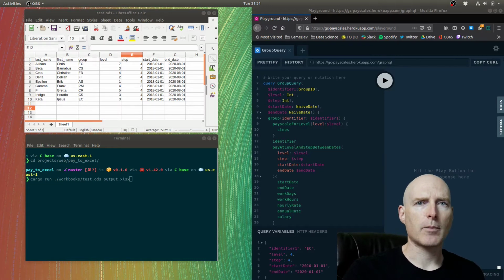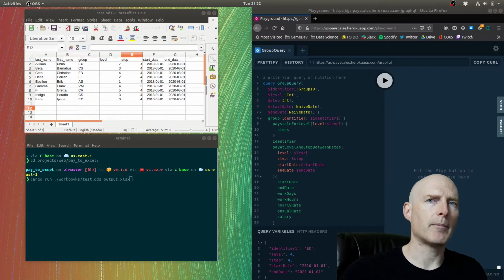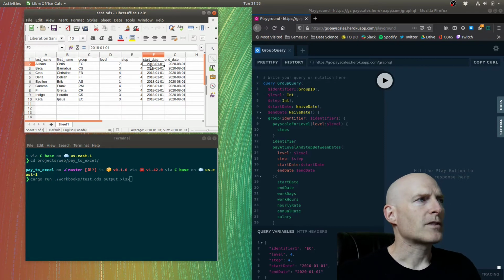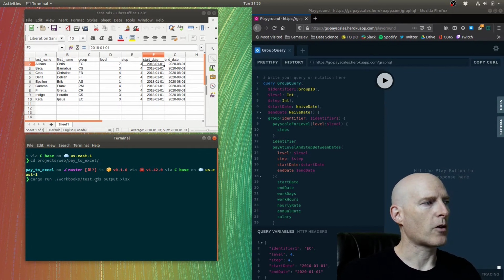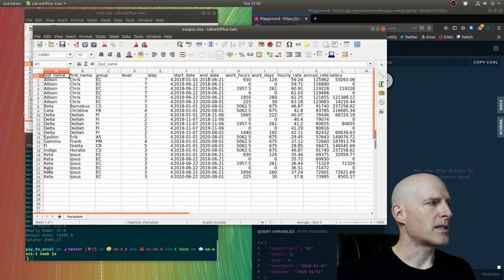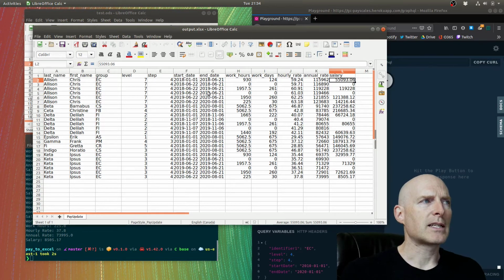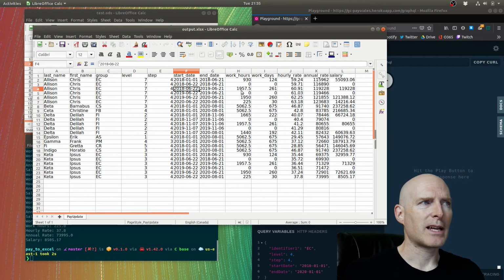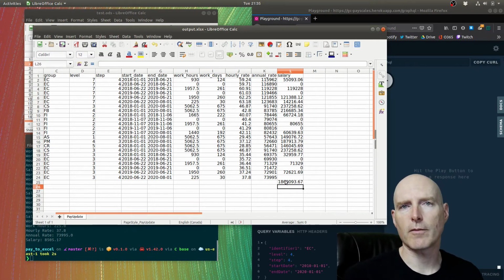GC Payscales API example spreadsheet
A short demo video of a simple pay spreadsheet that accesses the gc-payscales GraphQL API and completes a pay/salary table with the results.

This is a learning project written in Rust. The API is still in testing and should not be used to predict actual pay.